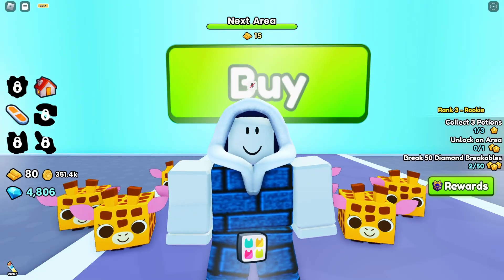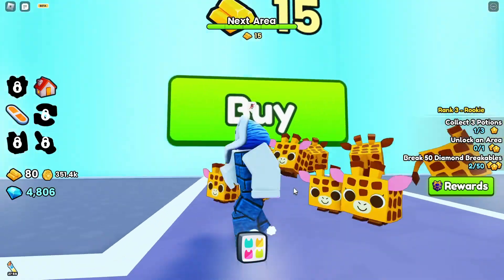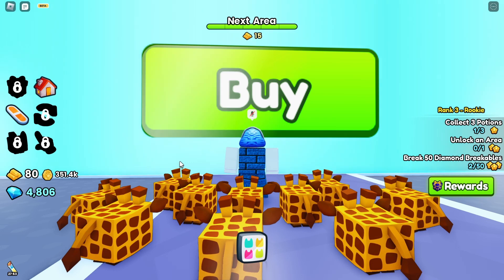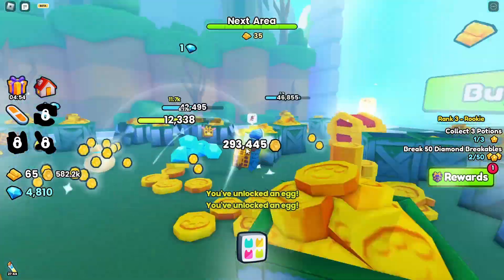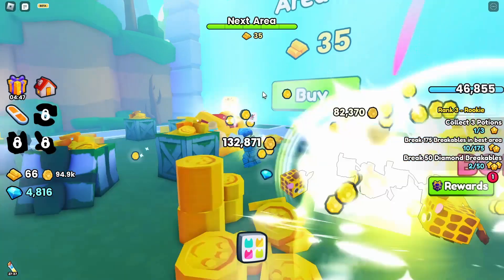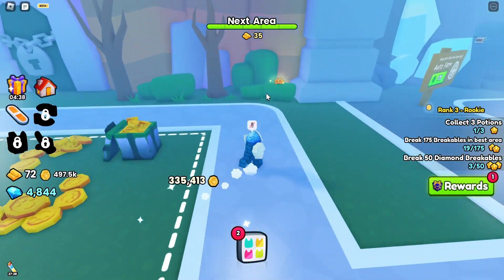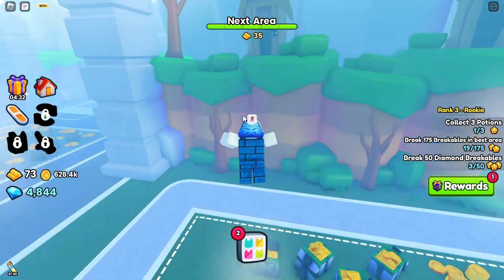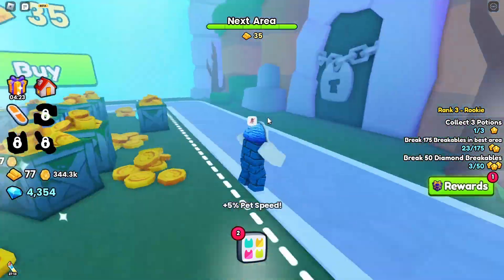Unlocking Area 12 | Roblox Pet Simulator 99